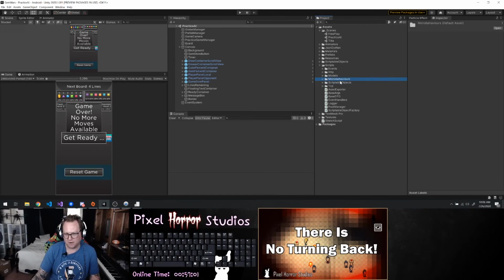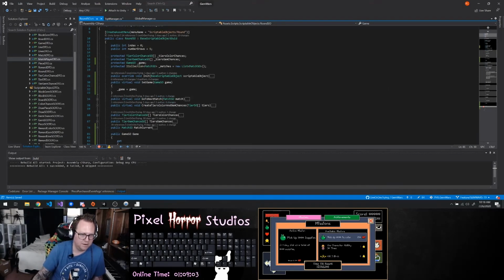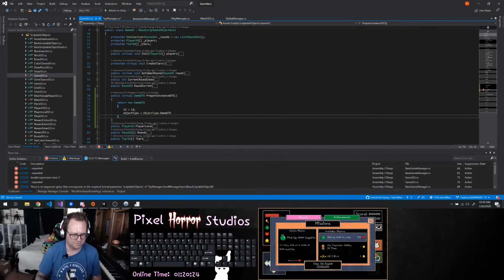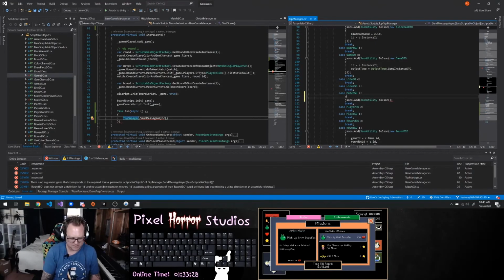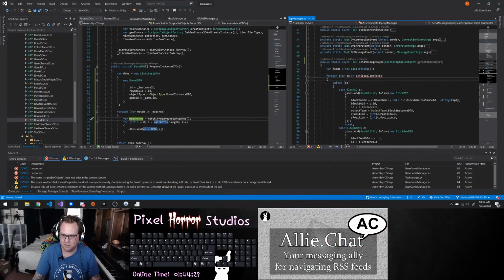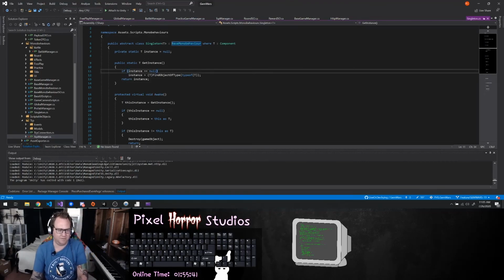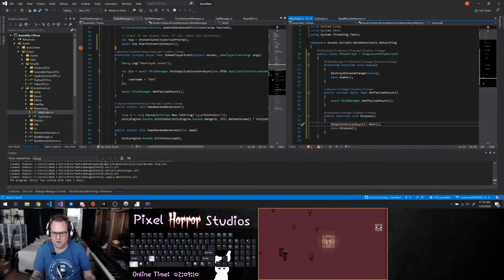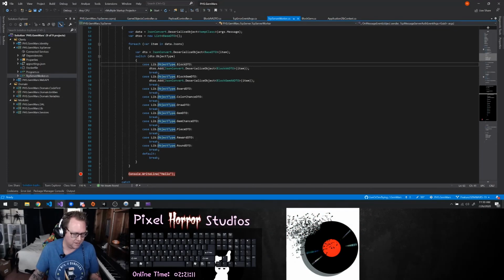Day 16 - 2 - Complete Storing Instance and Scriptable Object Data on SQL Server - Unity3d + Asp.NET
In this video, we complete adding records to the SQL server for every gameobject instance created as well as linking it to a SQL server record representing a scriptable object. This work is completed in anticipation of the multiplayer implementation.